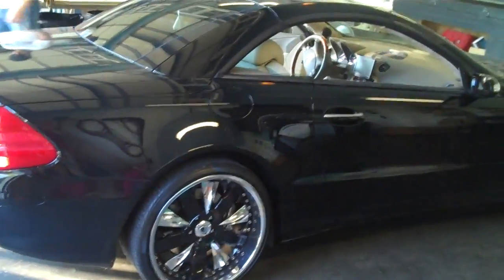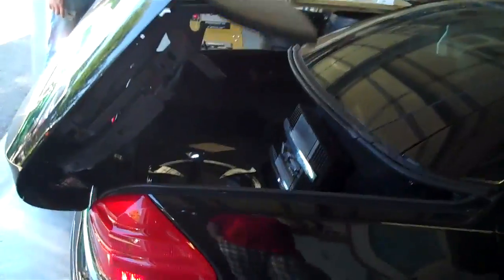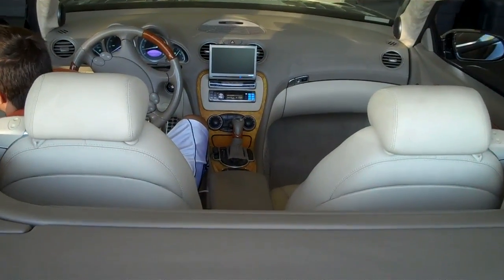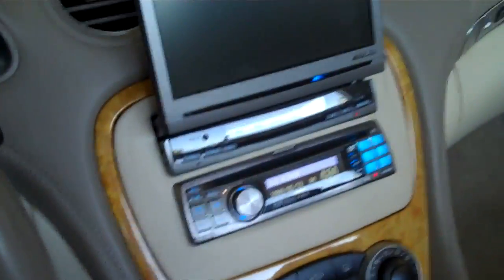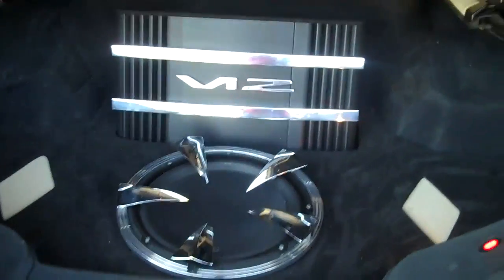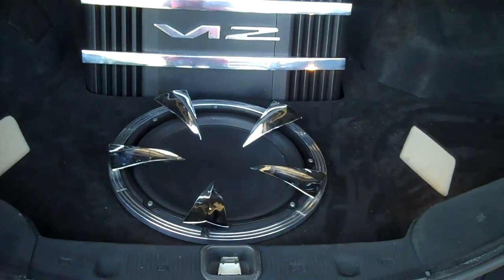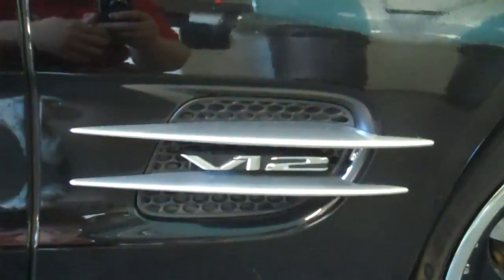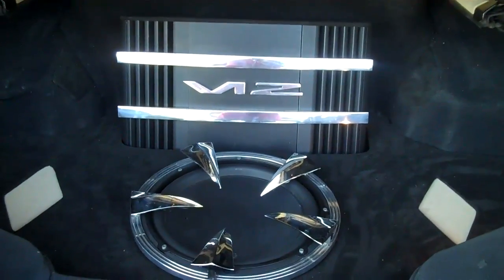2004 Mercedes SL600 Twin Turbo V12 Roadster on Asanti Hooks w/ Alpine F#1 Status Custom Stereo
This is an 04 SL600 twin turbo V12 Roadster, with a full on custom build. This was one of the lengthiest projects I have ever done due to the complexity of the car and the time needed for fabrication of parts that were unavailable. The machined parts were all made out of aluminum and either powder coated or polished. The rims are Asanti Hooks, the stereo consists of Alpine's DVI-9990 (CD/DVD player), PXI-H9990 (8ch processor), TMI-H990 (fold out screen), SPX-Z18T (3-way components), (2)- MRV-F900 (4ch Amplifiers), NVE-N872A (advanced DVD Nav). The woofer is a 13w3v2 from JL Audio which is mounted in a sealed box. The midrange and midwoofers are mounted in the doors, and the tweeters were molded into the a-pillars and finished in matching suede. There are no aftermarket dash kits for this car, so i made one from scratch and wrapped it in matching leather. The entire trunk was converted from stock grey to black finish, and the trim panels are made from suede and leather. There is an a/v input for an iPod w/ charging located in the center console now. The entire interior was covered with dynamat extreme.